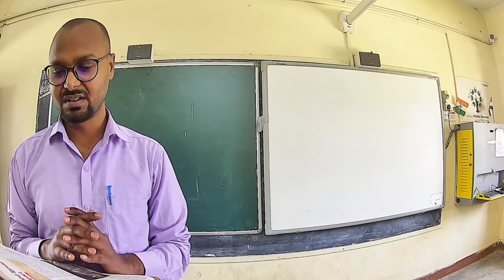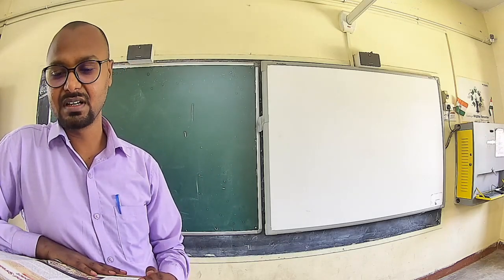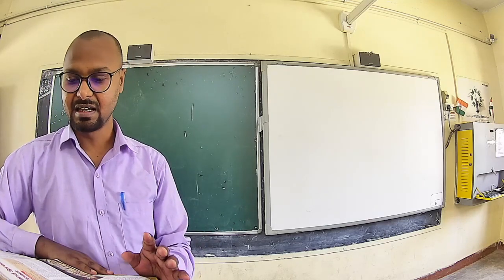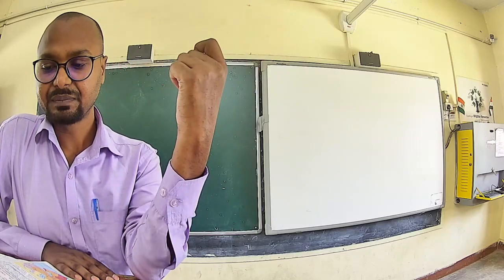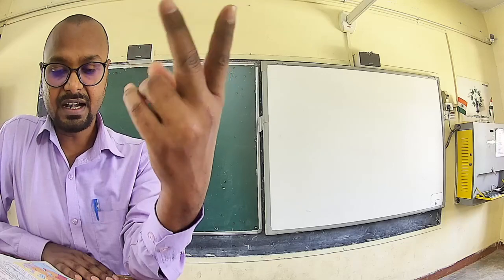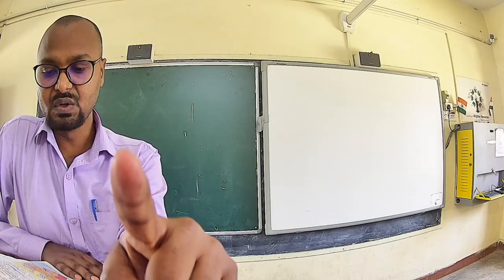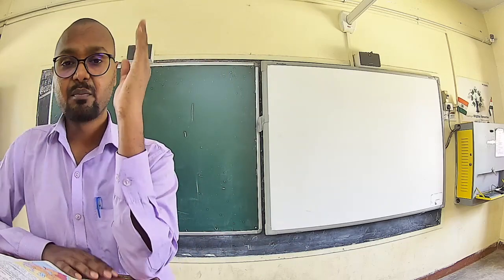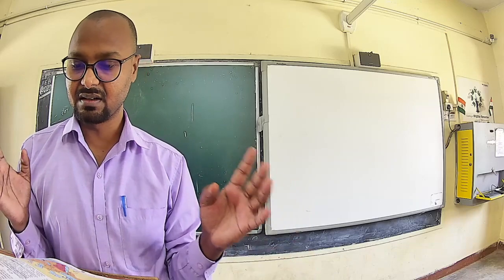Mr Sandeep Class 7th His&Civ Lesson 2